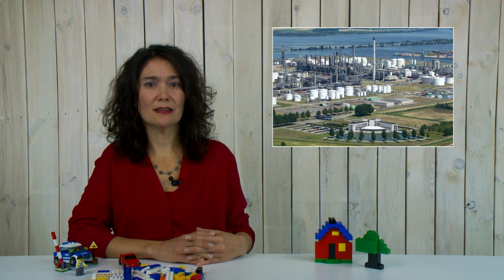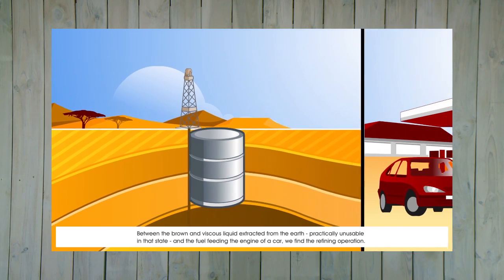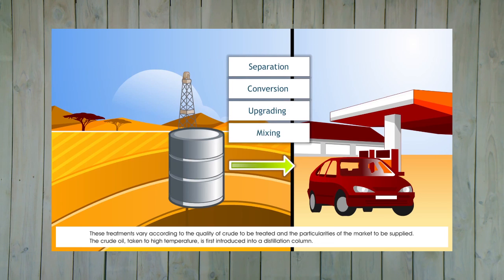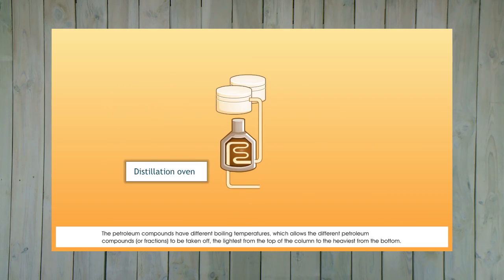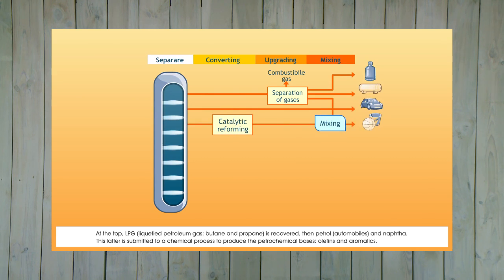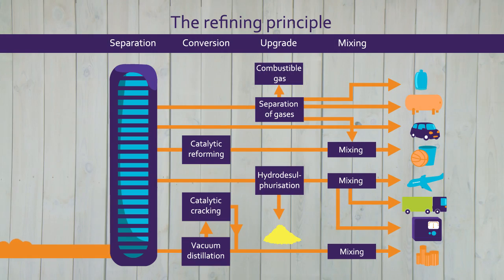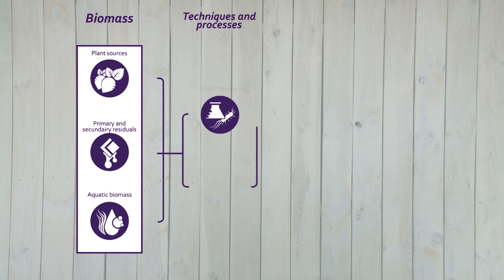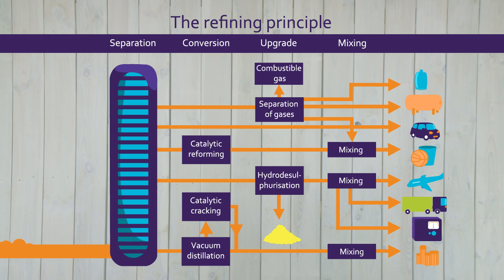MOOC Green Chemistry: Biorefinery Part 1